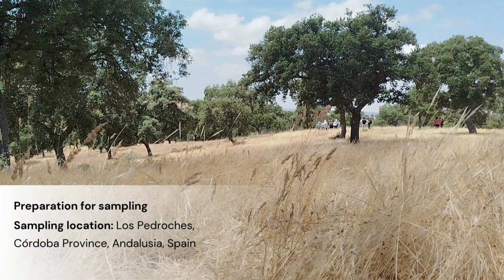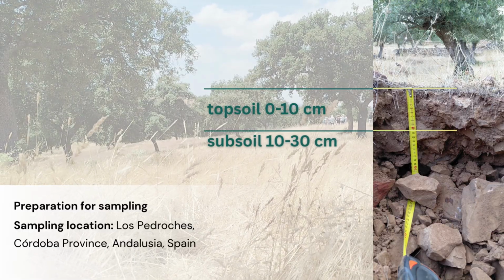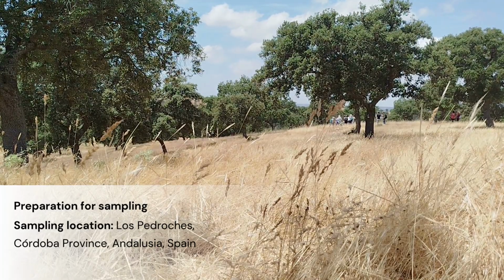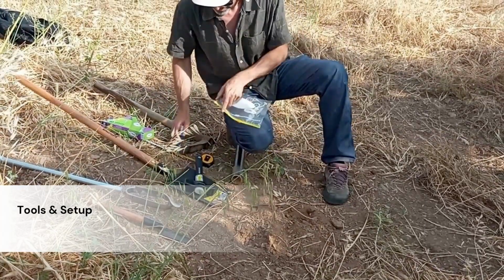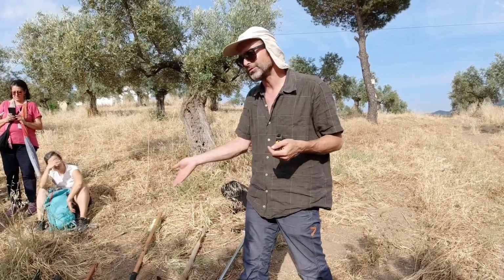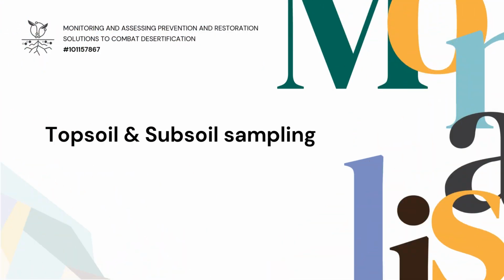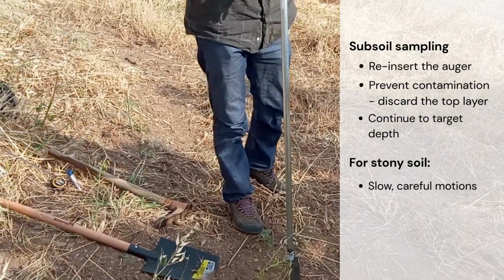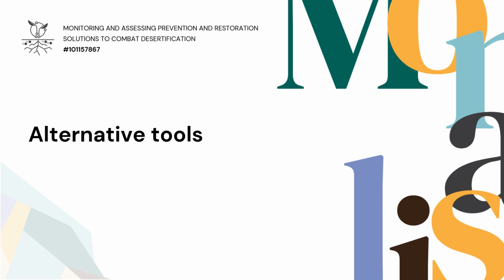Soil Sampling Procedure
This MONALISA education video for young scientists demonstrates a standard procedure for collecting soil samples. It shows how to set up tools, lay out sampling points, take clean cores, composite sub-samples, and label and handle samples correctly for reliable laboratory analysis.

📌 Learn more about the MONALISA project: monalisa4land.eu